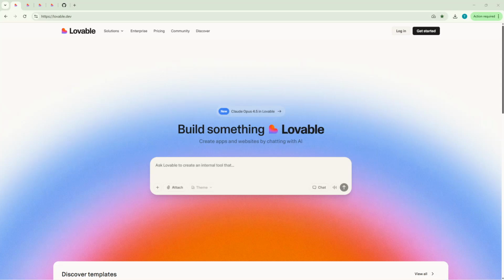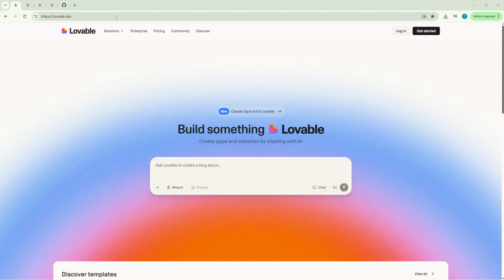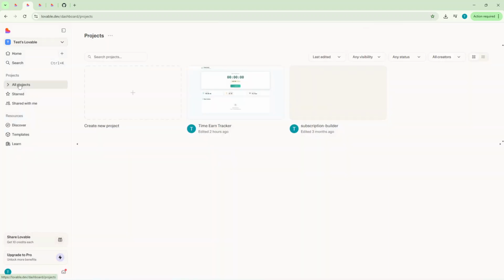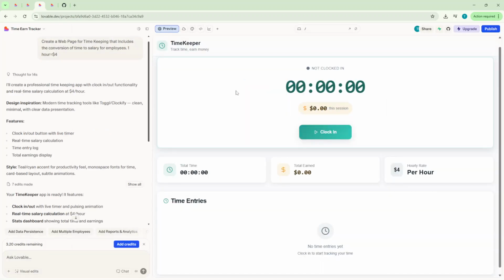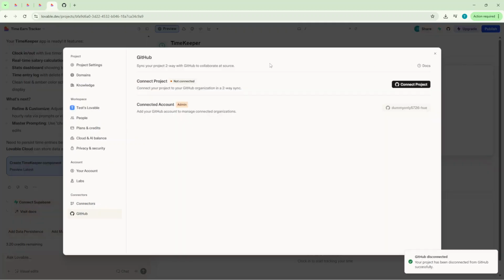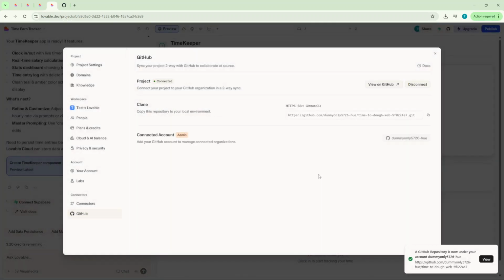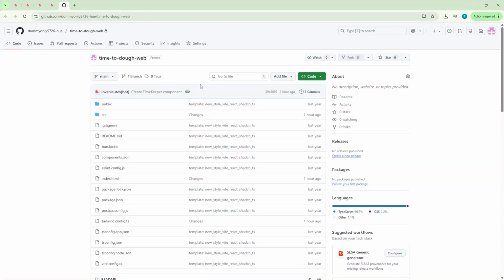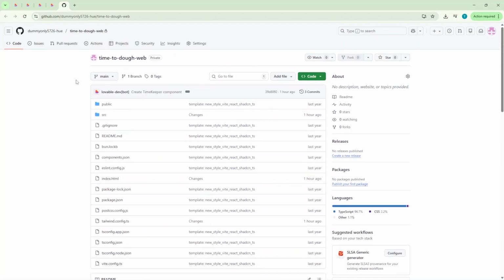How To Connect Lovable With GitHub (Full Guide)